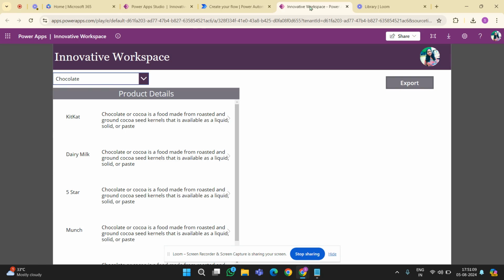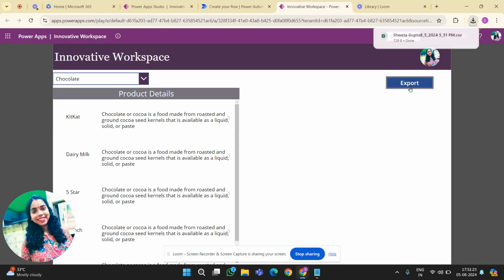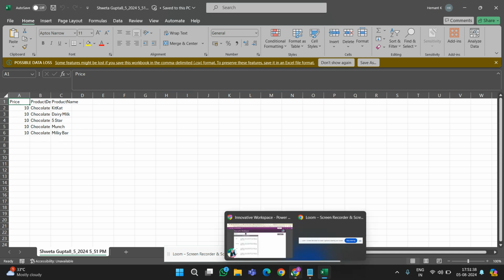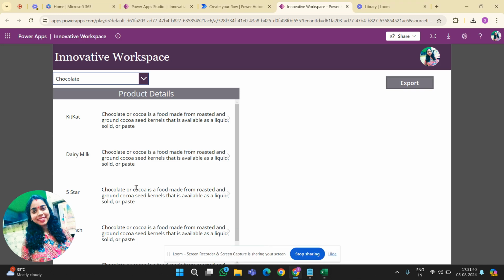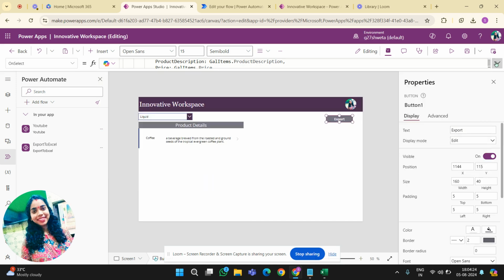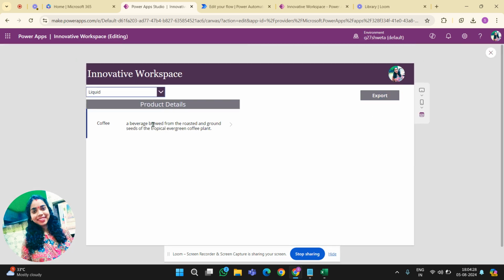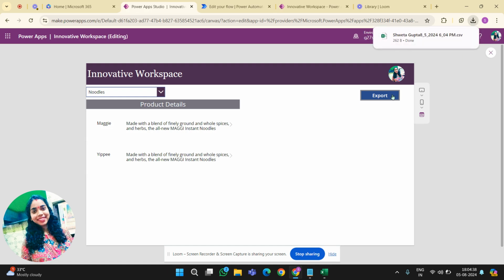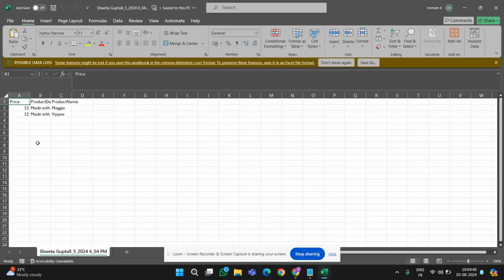Export PowerApps Gallery Data to CSV with Power Automate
In this tutorial, we'll guide you through the process of exporting data from a PowerApps gallery into an Excel file using Power Automate. Whether you're looking to streamline your data management or automate your reporting, this step-by-step video covers everything you need to know. We'll walk you through creating the PowerApps gallery and configuring Power Automate flows to export the data seamlessly. Perfect for beginners and experienced users alike, this video will help you enhance your PowerApps solutions and make data export a breeze.